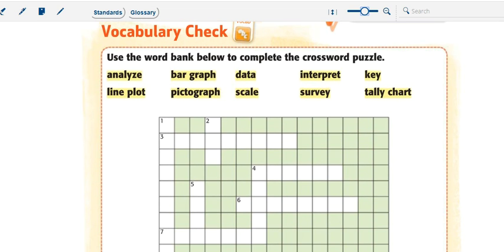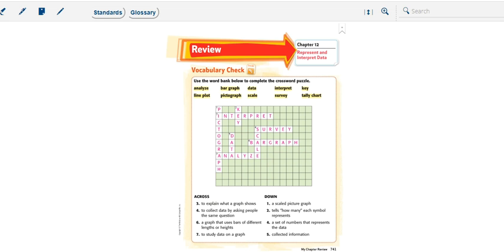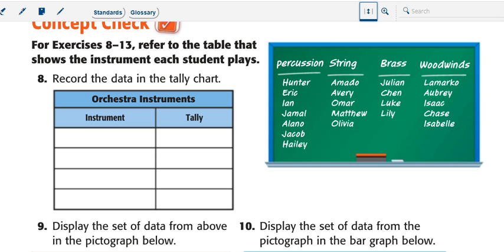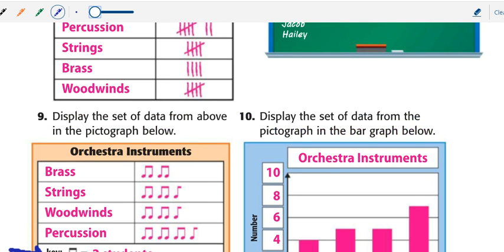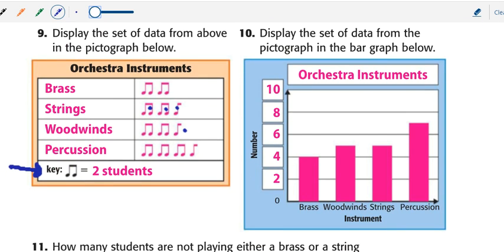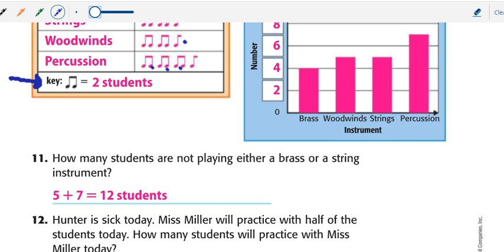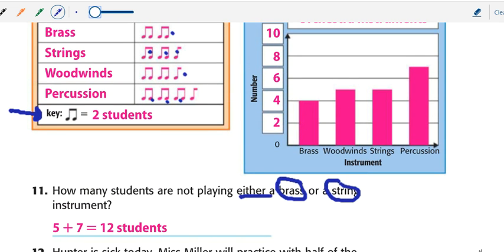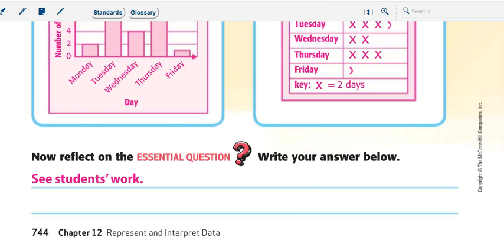Review Ch.12 pg. 741-743